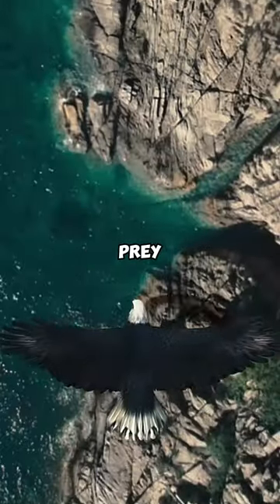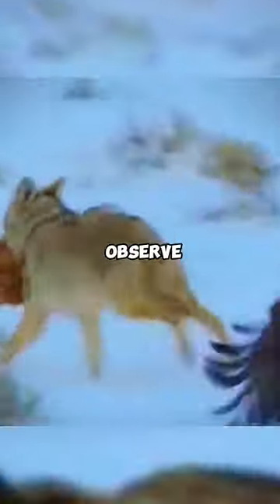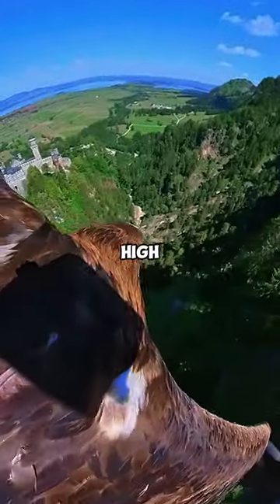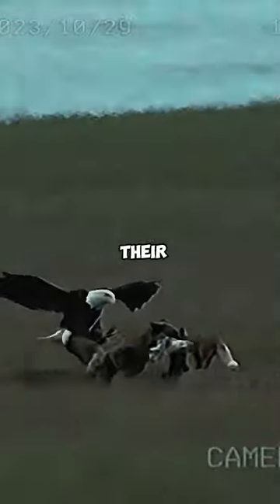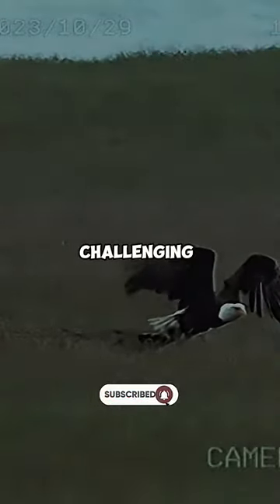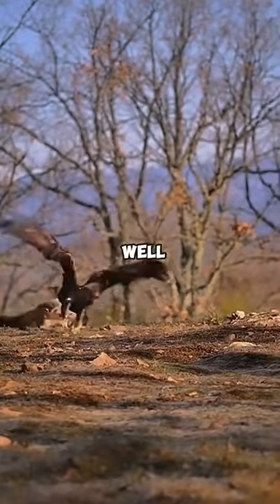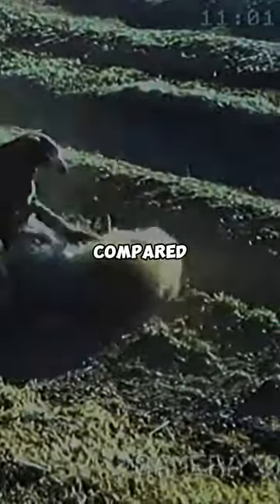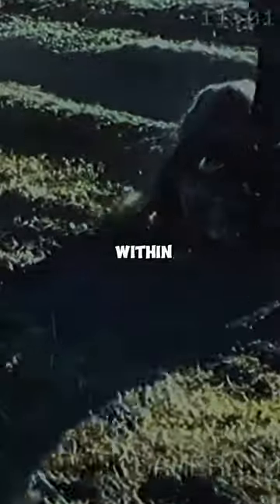Predators occasionally test their boundaries